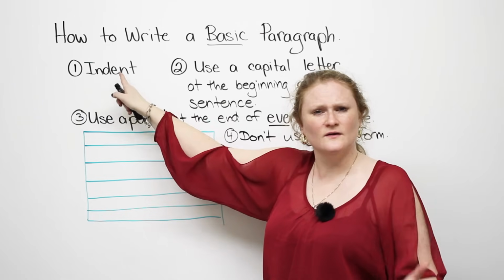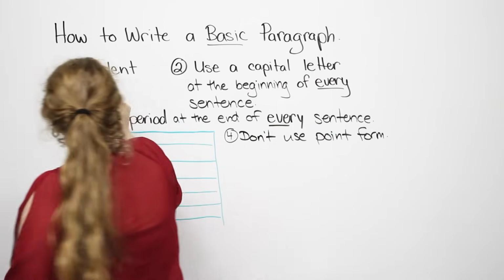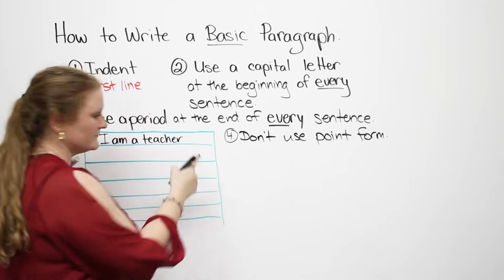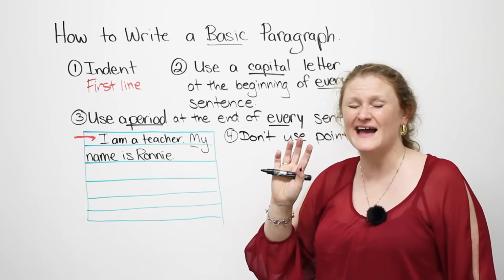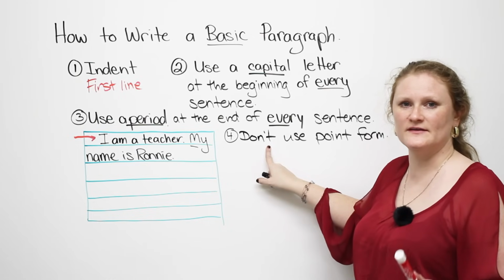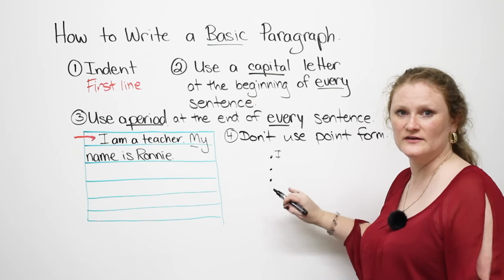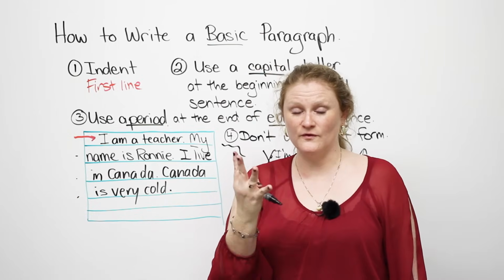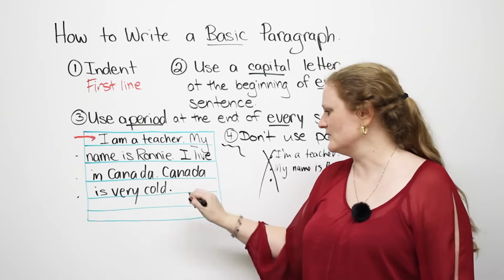How to write a basic paragraph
A writing lesson for absolute beginners! Here are four very basic rules you must follow when writing simple paragraphs. Learn the basics -- capitals, indentation, line spacing, and more. Then take the quiz

TRANSCRIPT

Hello. Do you know how to write a basic paragraph? This is not only for ESL students. This is for everyone around the world, even if you speak English, even if you don't speak English. This is a very, very beautiful, basic lesson on how to write small, short, beautiful paragraphs. "How to Write a Basic Paragraph". Now, I also want you to be very careful. This is not how to write a 200-word essay for your university exam. We don't have enough time in the world for me to teach you that, and I probably forget. So this is, very simply, how to write a basic English paragraph. One, two, three, four rules.

Rule No. 1 is: Indent, indent. What does "indent" mean? Indent, basically, means -- I learned this when I was a child -- you take your finger. You can have a big finger, a small finger -- I don't care. You take your finger or two fingers, and you make a little space like so. This is called an "indentation" or "indent". So "indent" means you leave a space at the very first line of the paragraph. And that's it. You do not leave a space at any other lines in the paragraph, only the first line. So it's very important that you only indent the first line of your paragraph like so.

Okay. The next thing that you have to do is you have to use a capital letter at the beginning of every sentence. Now, the word that I've written is "I". Another rule in English is that every single time you write "I", it must be a capital. So I'm going to write an example sentence for you to illustrate what I mean: "I am a teacher." Okay? This is one sentence.

So rule No. 3: At the end of my sentence, I must use a period. A "period" is a dot, if you'd like. So "I am a teacher." So what I'm going to do is my next sentence... I'm going to begin it with a capital letter. "My" -- so I want to say, "My name -- My name is Ronnie." So what I've done: Rule No. 1, indent. Rule No. 2, you have to use a capital letter at the beginning of every new sentence. Rule No. 3, you're going to use a period at the end of each sentence so that the person reading your beautiful paragraph knows when to stop and take a break. For example, if I did not have a period here, I'd say, "I'm a teacher my name is Ronnie." You need to break up your ideas. So one sentence has one thought and one period. "I am a teacher. My name is Ronnie."

Next one. No. 4. I see this in a lot of students' writing. The two basic things about a paragraph are the form and the content. The form is the most important. The form is the indentation. And don't use point form. Do you know what "point form" is? If you're typing something on Word or on an email, "point form" is also called "bullets", which [makes shooting sounds]. So "bullet" means you would put each new sentence on a new line. So if I was to write this: "I'm a teacher", then I would put my next sentence here. This is not how to make a paragraph. This is "point form". So this is a bad paragraph. What I'm going to do is I'm going to write until I almost reach the end of the page. Don't write past the end of the page because then you're writing on the desk and it gets messy. So "I am a teacher. My name is Ronnie. I live -- so I'm going to use up all of my line until the end -- I live in Canada." What would you like to know about Canada? "Canada is very cold." In the winter. So as you can see by my example, I only stop my sentence at the end of my paper. I don't use each sentence on each line.

So four basic things to remember when you're writing a basic English paragraph. The first one is: Indent the first line of your paragraph only. Use a capital letter at the beginning of each new line or each new sentence. And use a period at the end. Also, don't forget: Don't use point form. "I am a teacher. My name is Ronnie. I live in Canada. Canada is very cold. Goodbye.